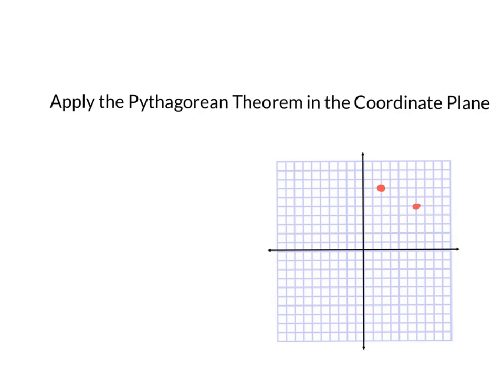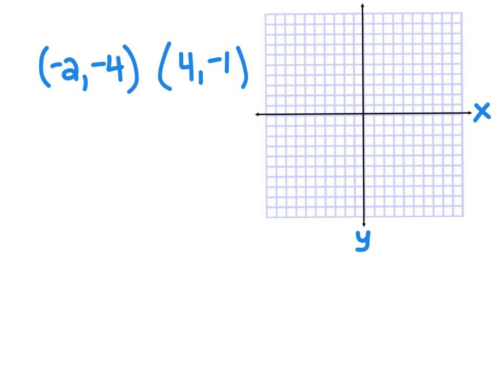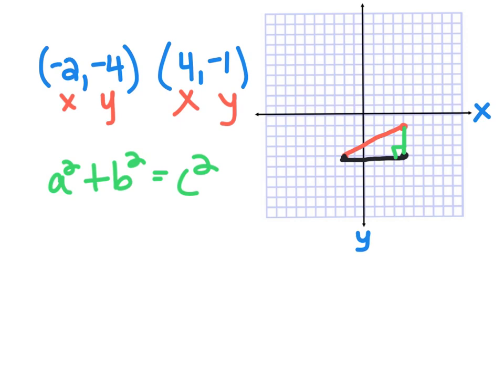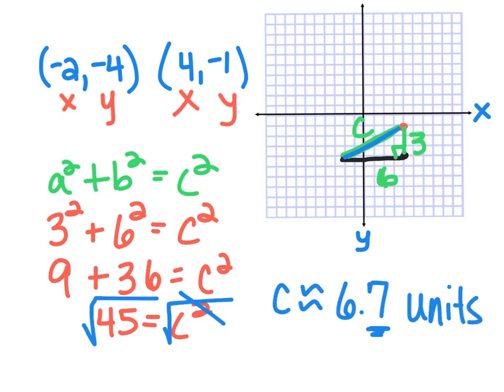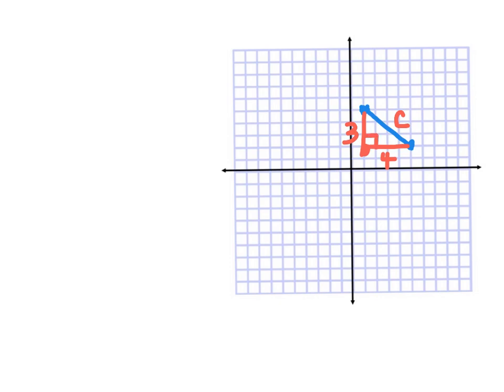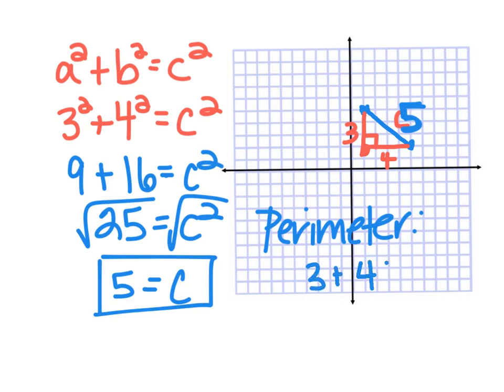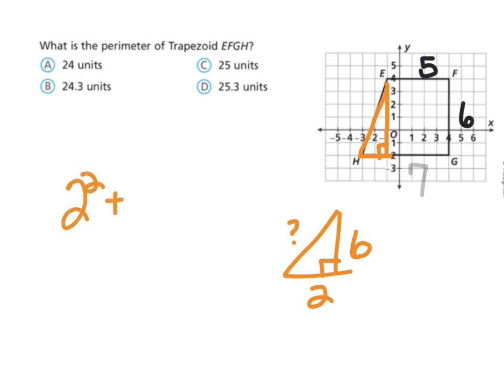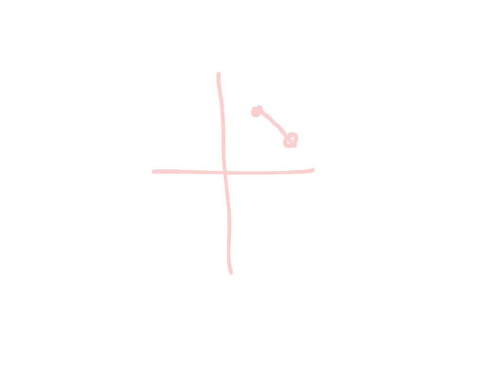Pythagorean theorem in the coordinate plane